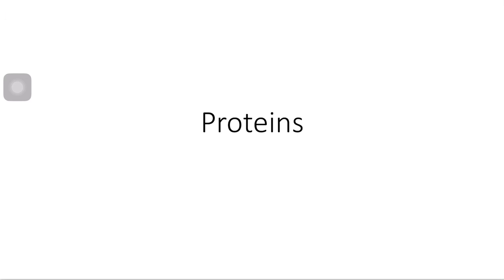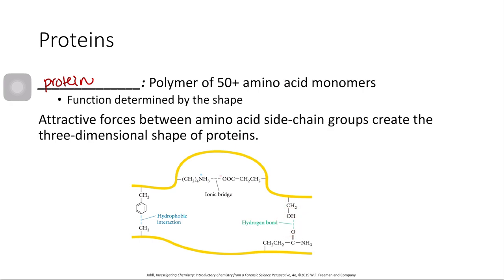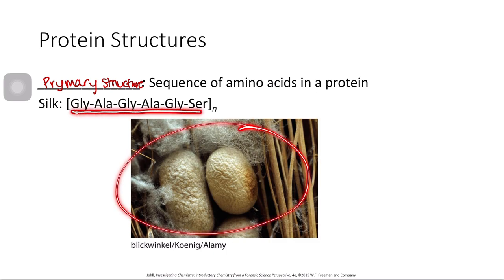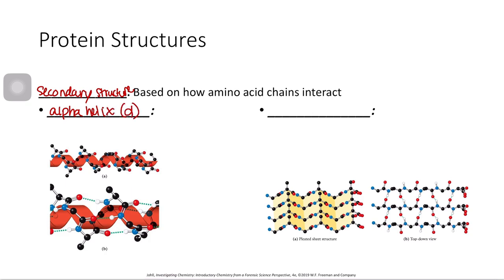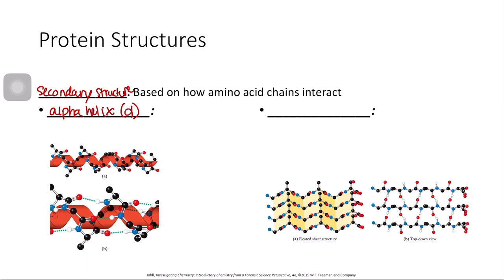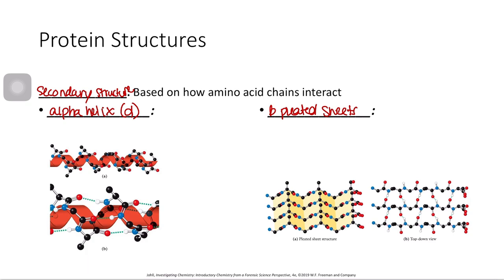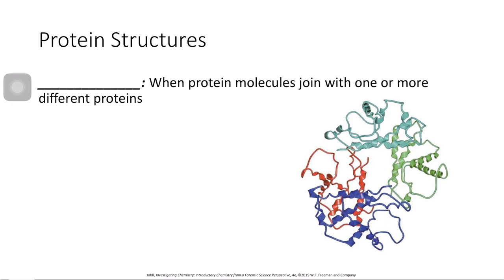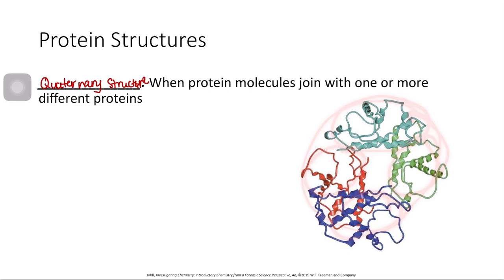CHEM& 110: Proteins